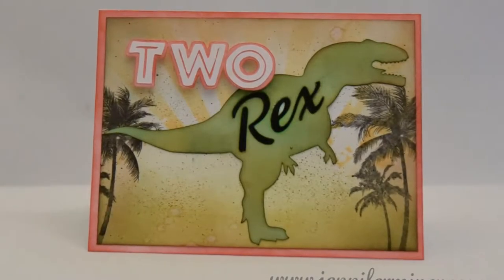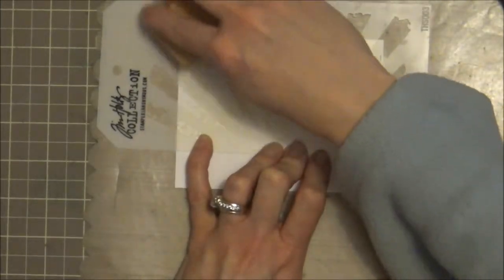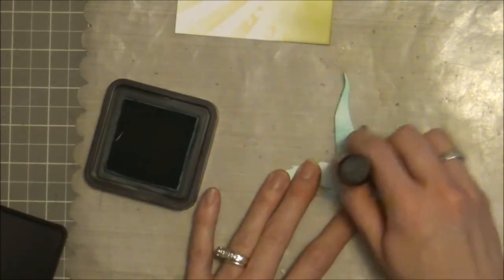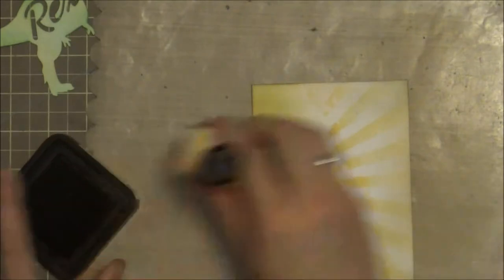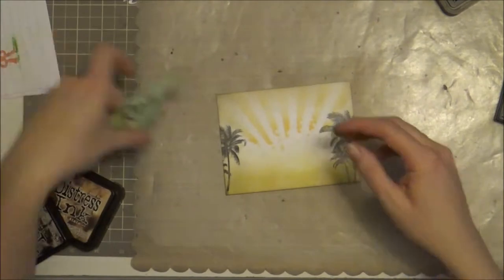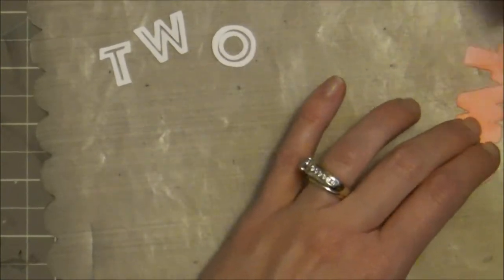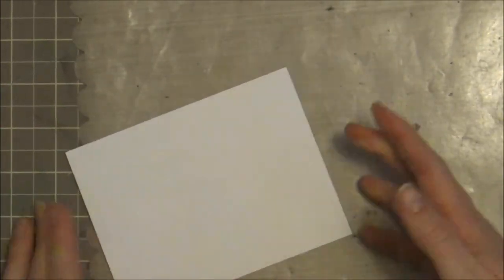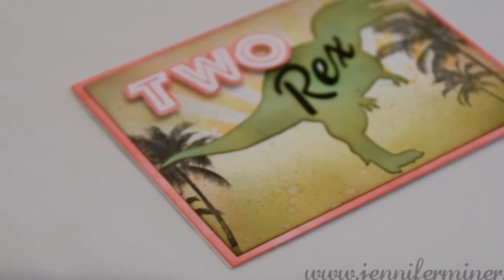Two-Rex Birthday Card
Step back in time, way back and follow along on the creation of this fun dinosaur themed birthday card. I used my Silhouette Cameo to create the shapes and lots of Distress Inks.
Materials
Fonts: Jurassic & Phoenix Script FLF

Stencil: Rays - Stampers Anonymous Tim Holtz Collection

Ink: Scattered Straw, Spiced Marmalade, Barn Red, Lucky Clover, Peeled Paint, Stormy Sky, Vintage Photo, Walnut Stain, Black Soot Distress Inks - Ranger

Markers: Brushed Corduroy & Vintage Photo Distress Markers - Ranger

Stamps: My Island - Waltzing Mouse Designs (Now Available from Gina K Designs)

Tools & Adhesives: Zig Two Way Adhesive, Scotch Quick Dry Adhesive, Recollections Pop Dots, Marker Spritzer Tool, MISTI Stamping Tool